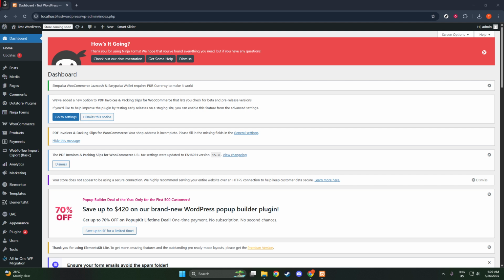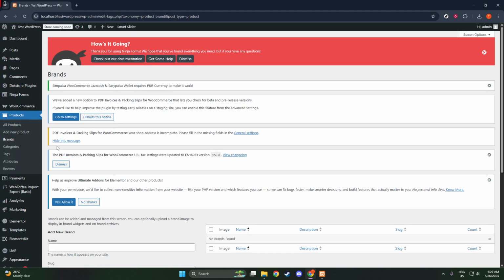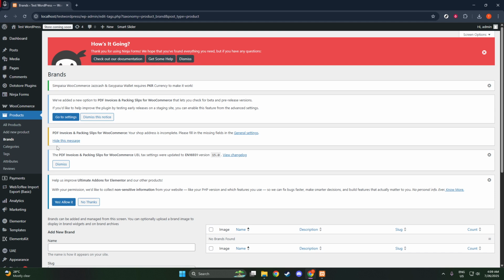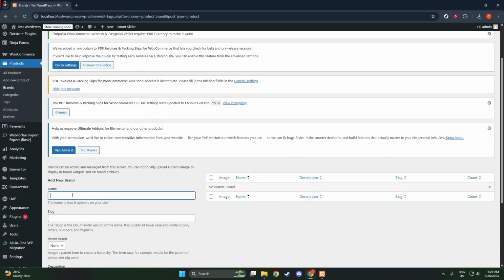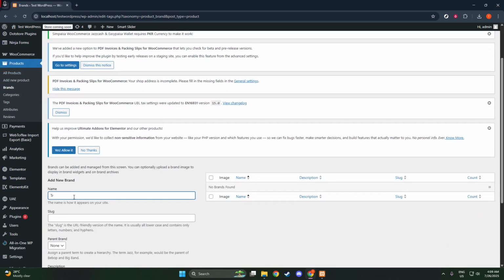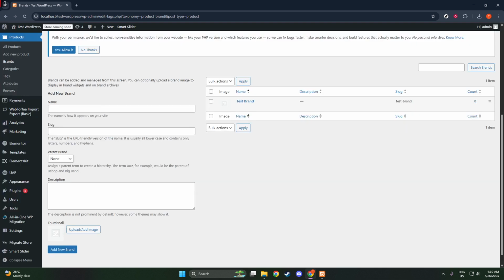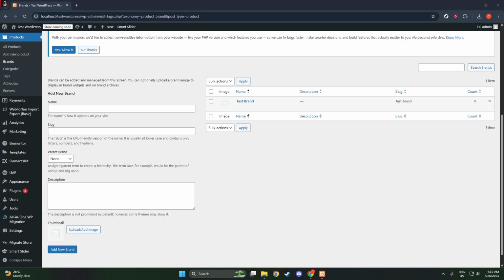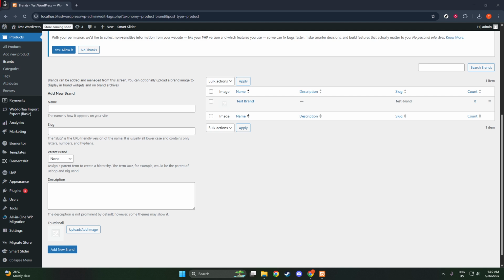How to Add Brand in WooCommerce Product [2026 Full Guide]